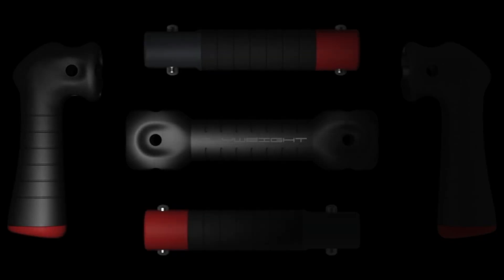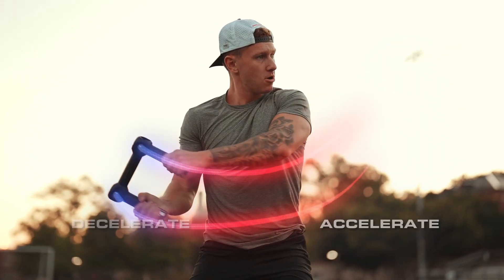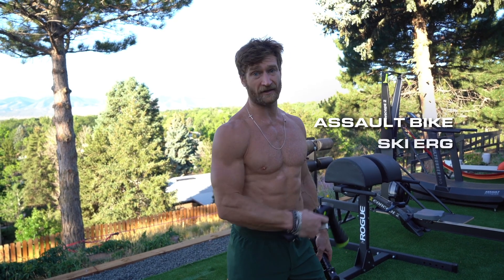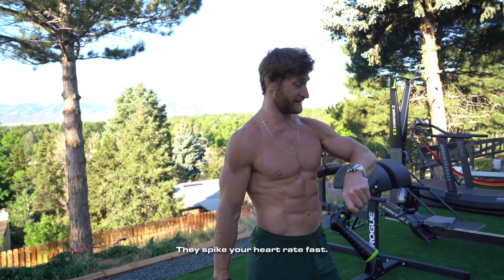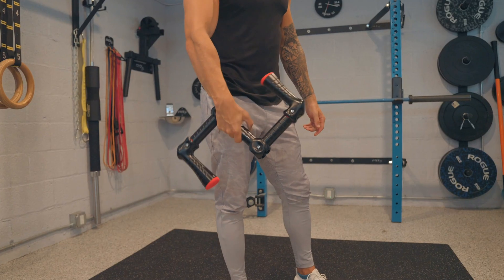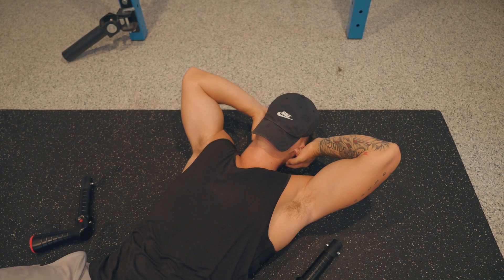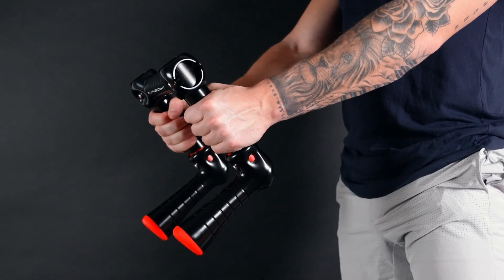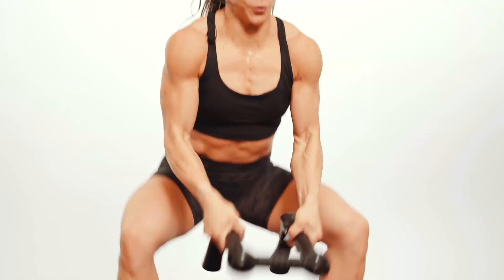Flyweight Kickstarter Video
Flyweight is a transformer; its eight configurations replace different cardio machines and other pieces of conditioning equipment. Now on Kickstarter for a limited 15 day release!